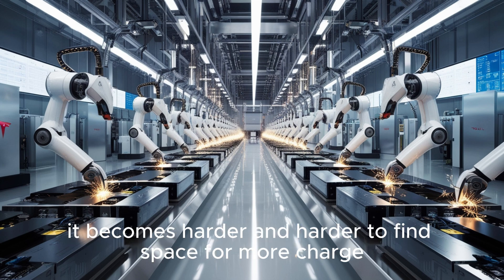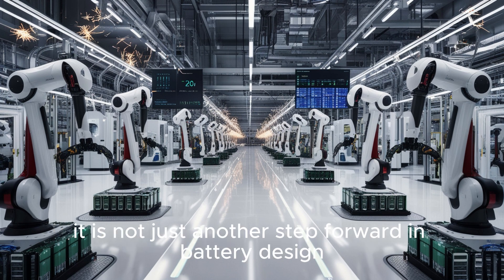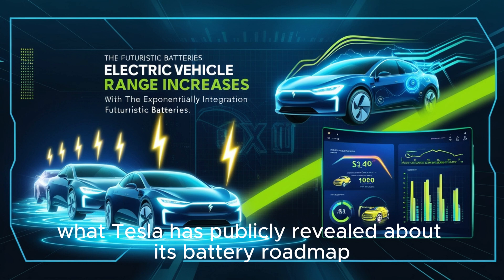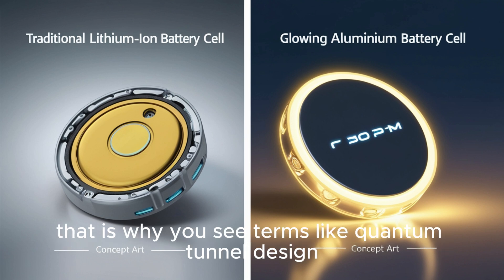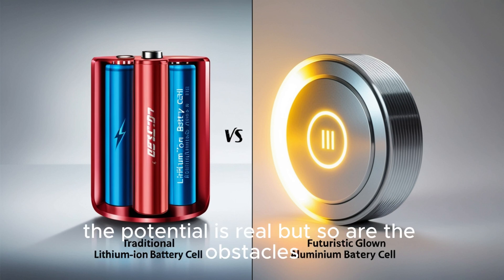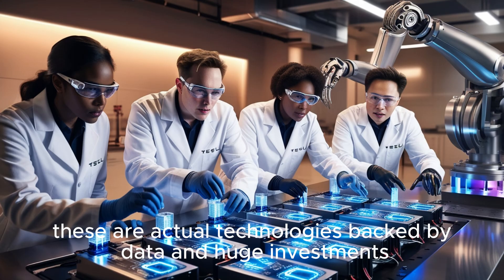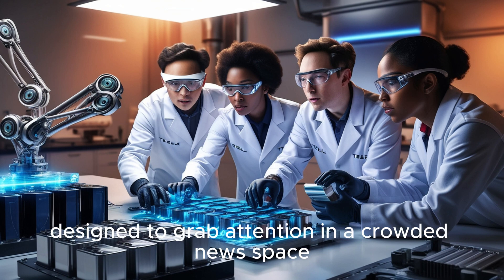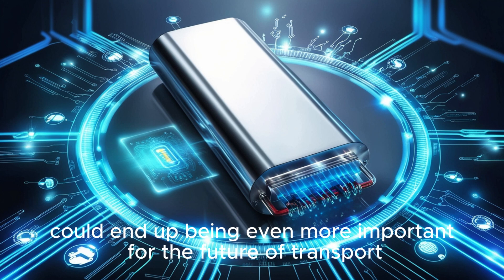“Tesla’s Secret Aluminium Super Battery? The Truth Behind the Viral Rumors”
Is Tesla really working on a secret aluminium super battery, or is it just another internet rumor? Over the past few months, the internet has been filled with bold claims about a futuristic aluminium ion battery that could charge in minutes, last millions of miles, never overheat, and make electric cars cheaper than ever. The story sounds incredible—but is it true?

In this video, we break down the viral headlines and uncover the real facts. We explore where the aluminium battery rumors came from, what scientists are actually discovering in laboratories, and what Tesla is really building inside its Gigafactories. While many YouTube channels and blogs throw around terms like “quantum tunnel” and “self-repairing graphene,” the truth is far more interesting.

Tesla has never confirmed the existence of an aluminium ion battery. Instead, the company is focusing on nickel-enhanced lithium iron phosphate (LFP) cells that are safer, cheaper, and still deliver strong performance. This breakthrough could lower EV costs by up to 30% and make cars like the upcoming Tesla Model 2 affordable for millions of people worldwide.

We also look at other real battery technologies—such as sodium ion and solid-state—that are closer to market than aluminium batteries. While the dream of a perfect battery remains, the journey is long, and aluminium ion cells are still stuck in the research phase.

So, is Tesla’s aluminium super battery real? The answer might surprise you. The viral claims are mostly hype, but the real progress Tesla is making could be even more revolutionary for the future of electric vehicles.